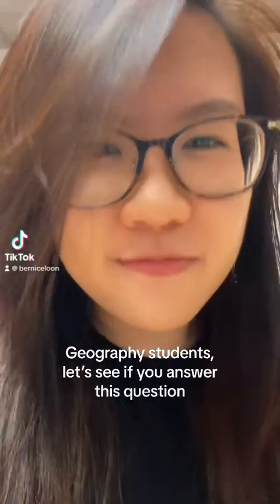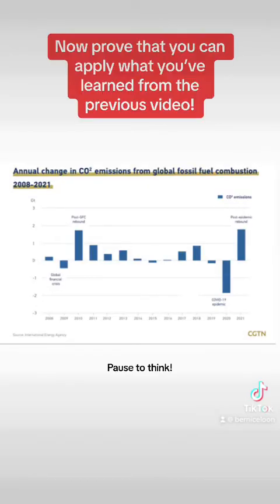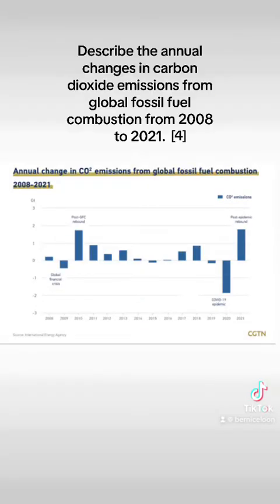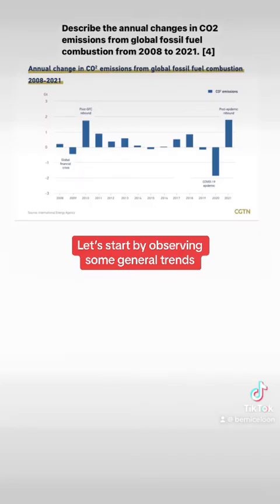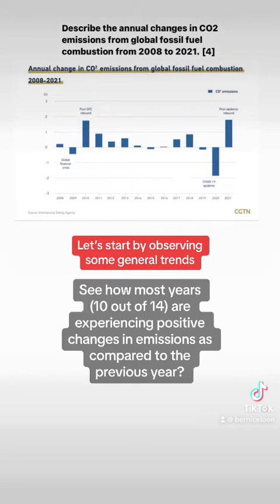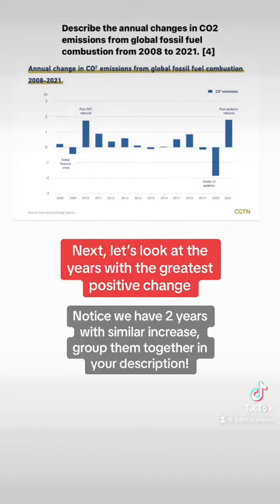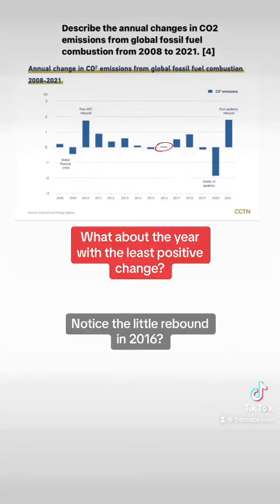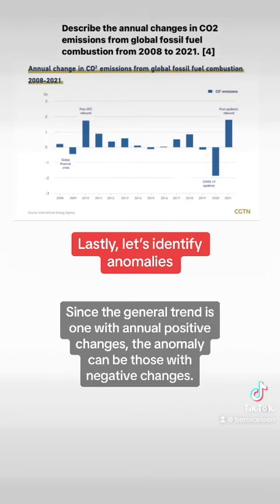(Practice) Unpacking answering techniques: Graph type questions (O and N Level Geography)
Let's practice the answering technique from the previous video: graph type questions. Commonly asked in O and N level Geography.